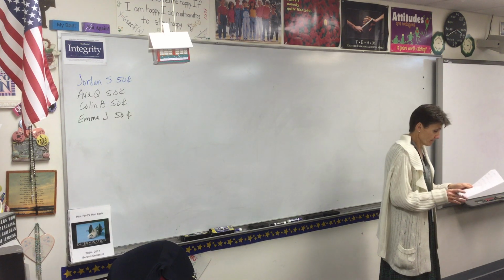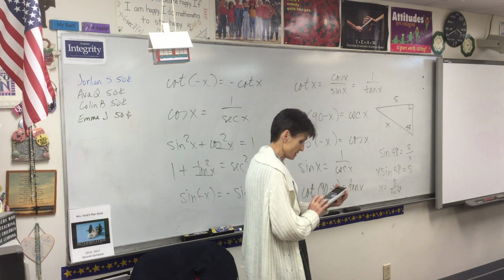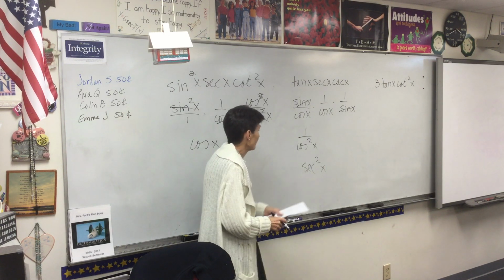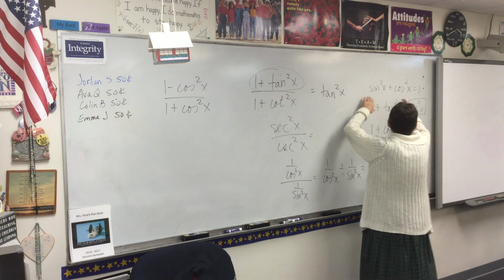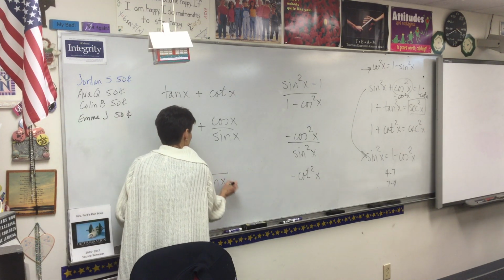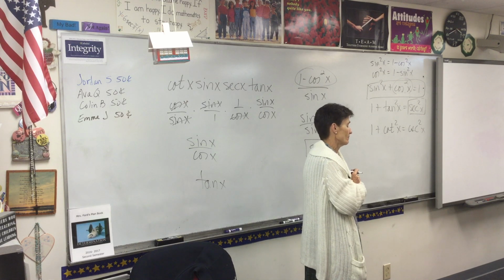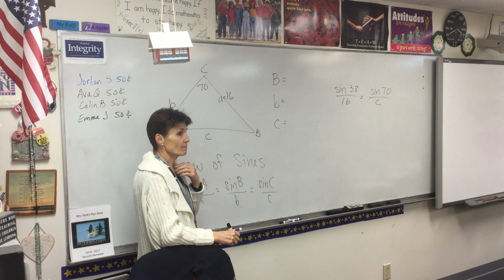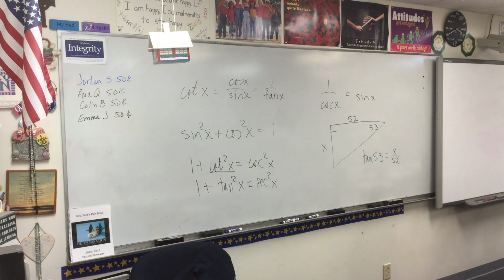Video 2-6-19 Precal C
"5.1 Extra Practice" 11-23; "More Memorization Practice" last two pages; 5.1 Practice Quiz 1; Notes 5.5 1a